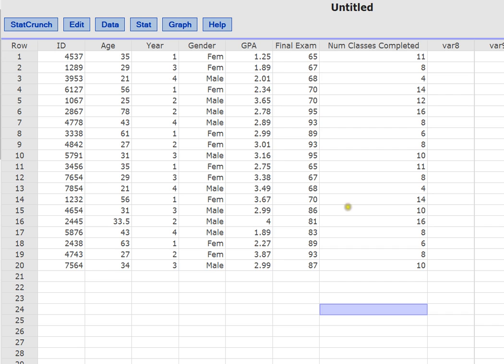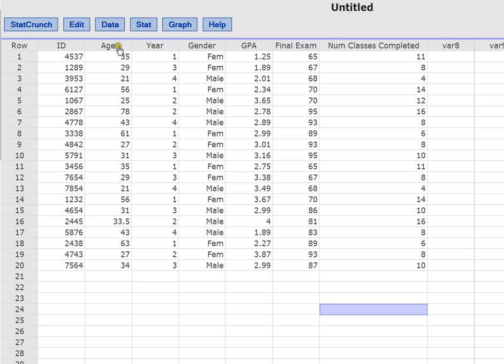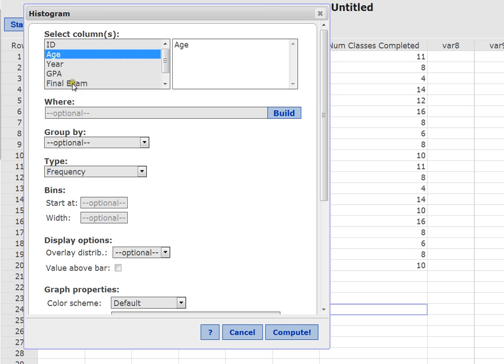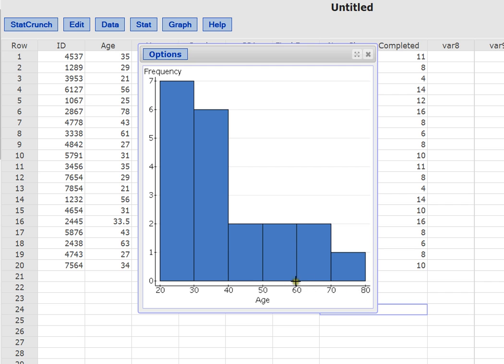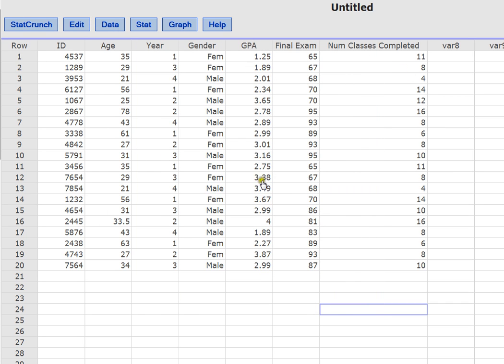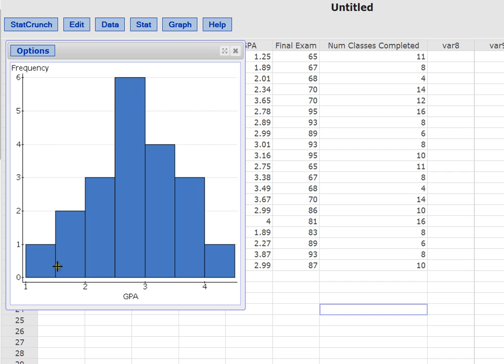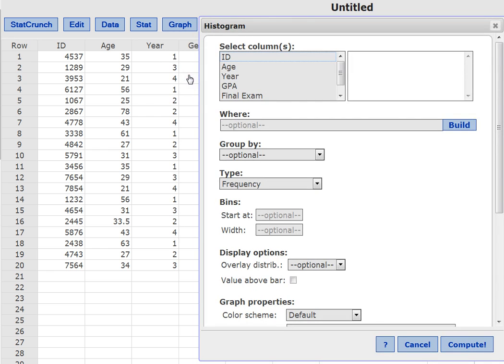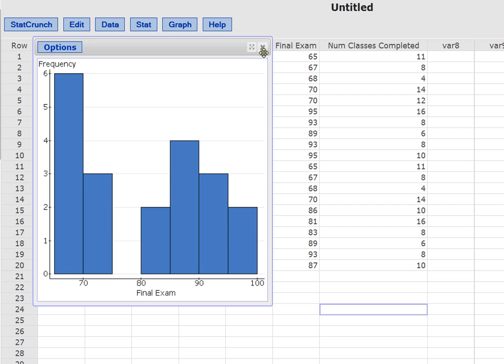HOW TO Video Dr Ami Gates StatCrunch Histrograms Shapes of Distributions